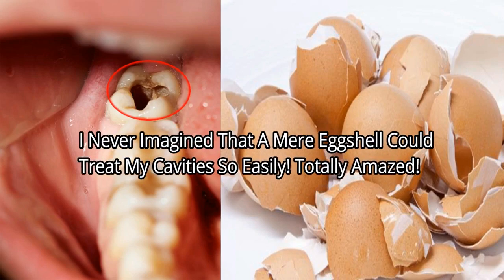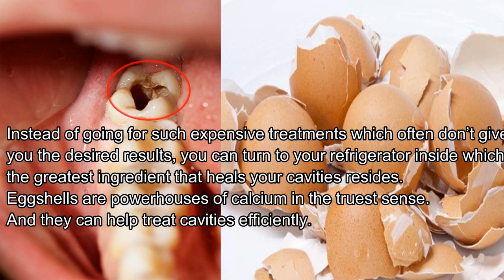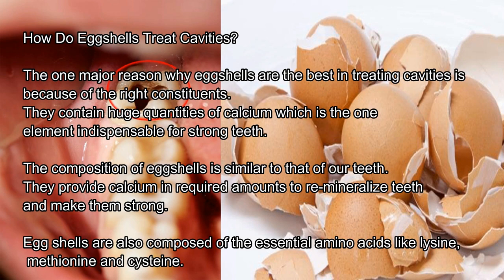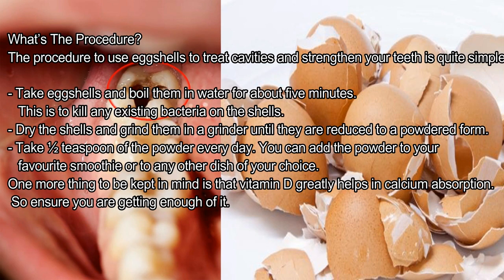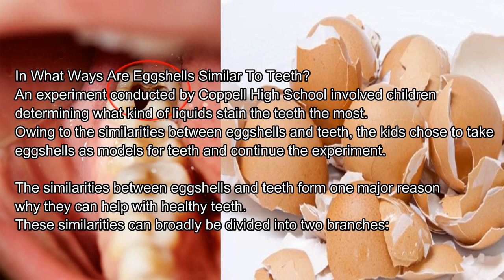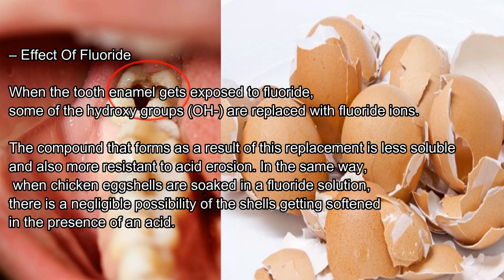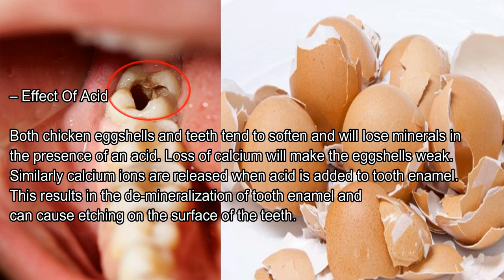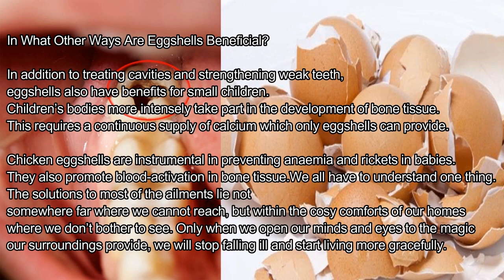How To Heal Tooth Decay And Reverse Cavities Using This Easy Remedy